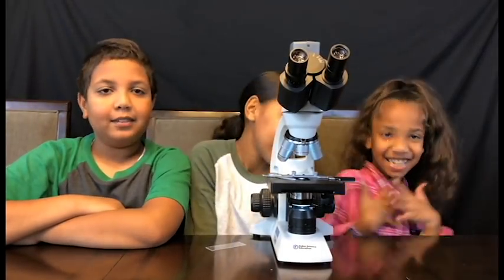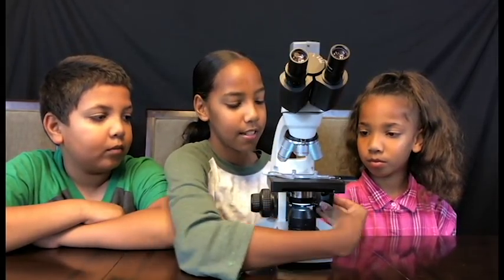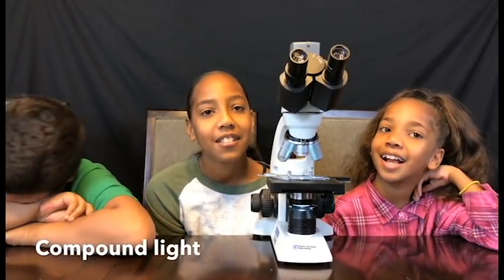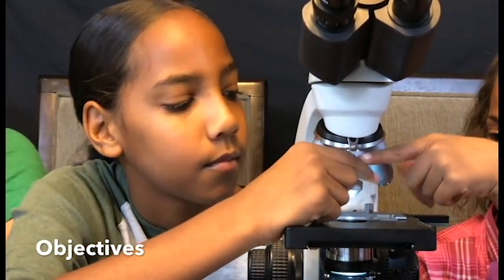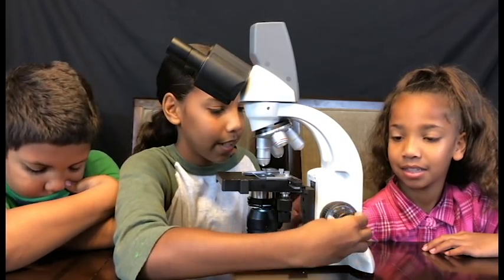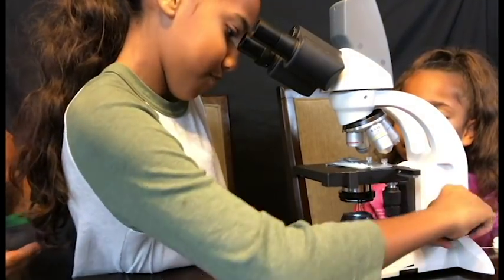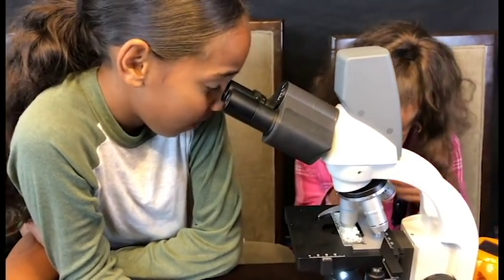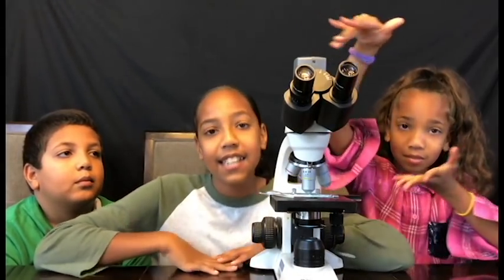Silly string under the microscope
Watch V4th Power start their new series of what things look like under the microscope. In this episode, Jasmyn teaches about the microscope and demonstrates how it works using silly string. Please watch and enjoy!